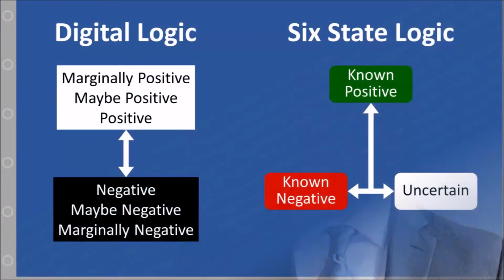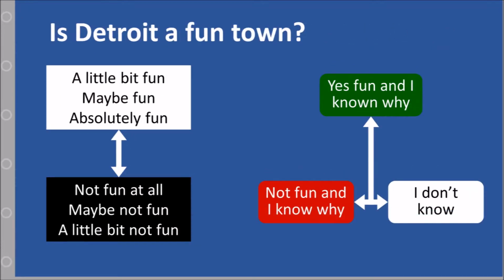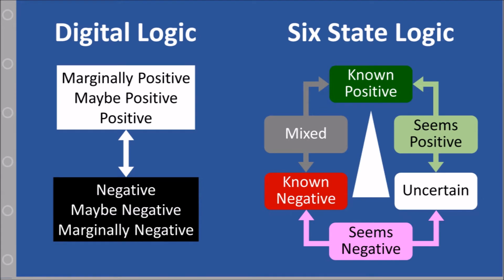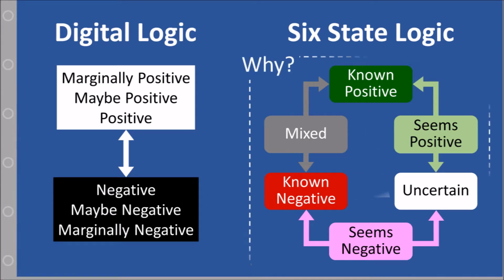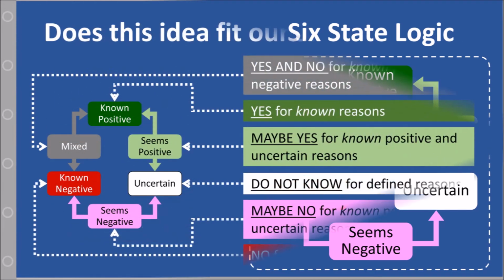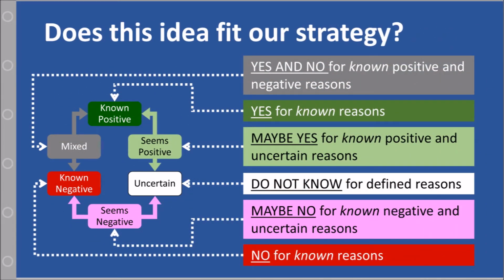#1 Uncertainty Innovation Management (IUM) - Better Than DIgital Logic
Introduction to six state logic.